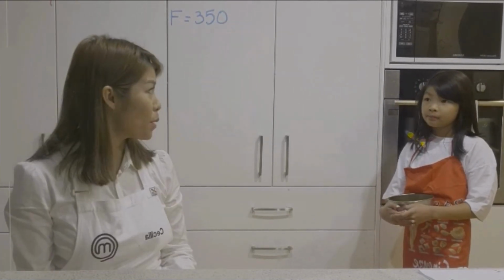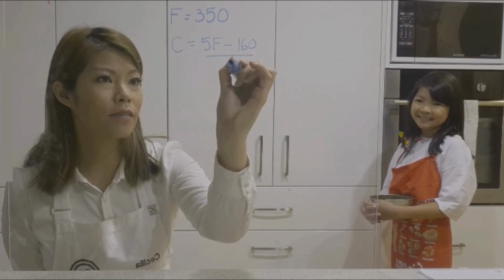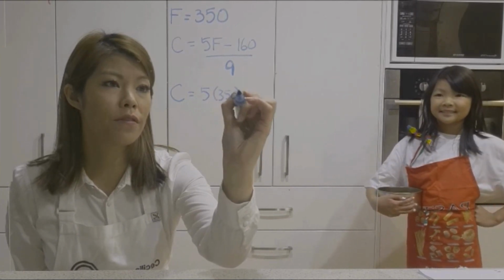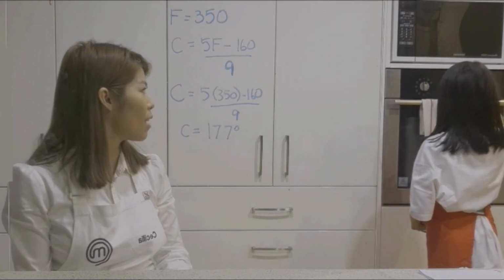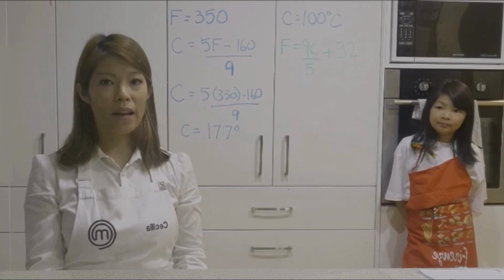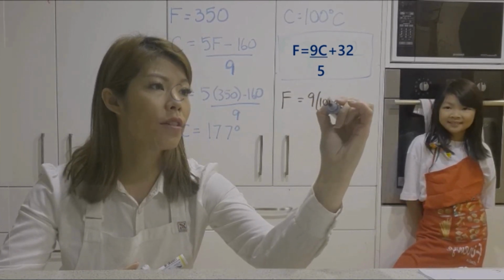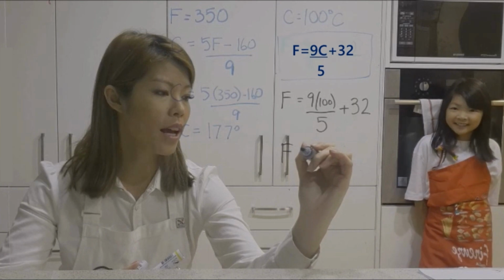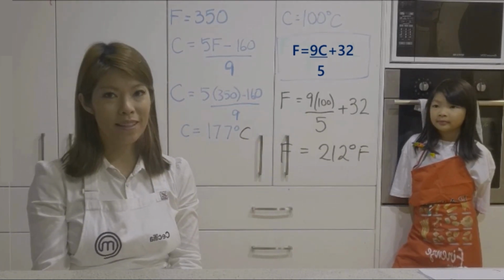8 Algebra 3: Using Formulae. How to convert between F and Celcius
Converting Farenheit to Celcius and vice versa. Examples of using formulae in everyday life